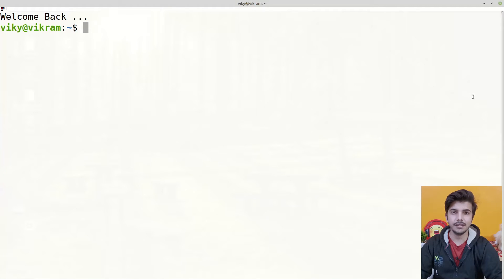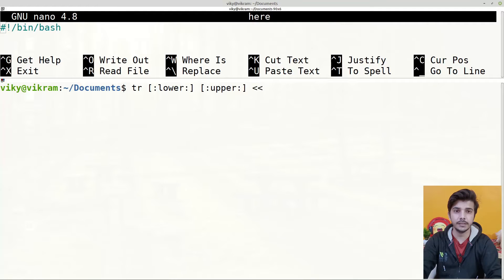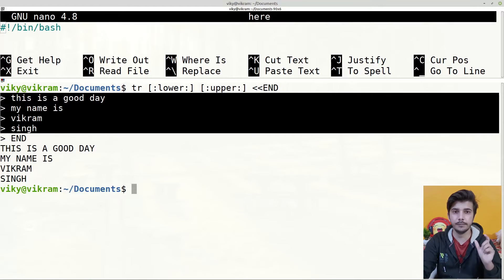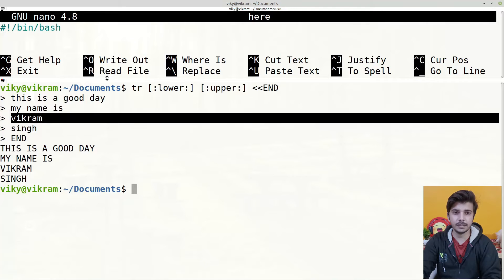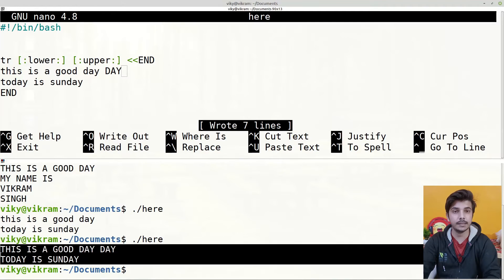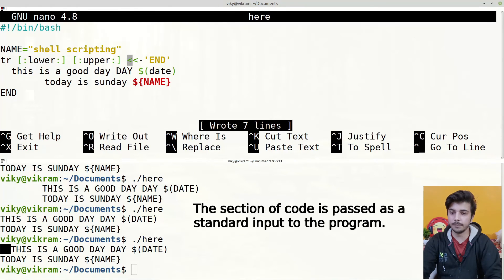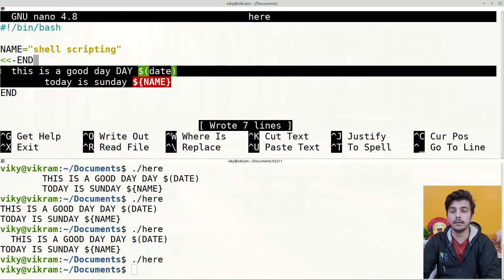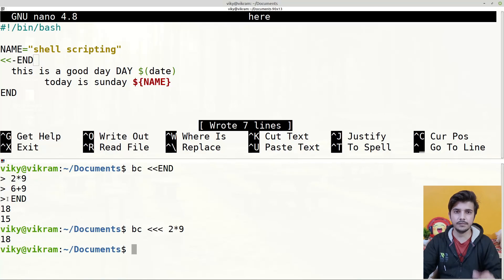here document and here string in linux & shell scripting | multi line comments in shell scripting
Hello guys , this video is about understanding the concepts and usage of here document and here string in linux and in shell scripting . I had provided many examples to describe here document and how to use here documents in shell scripting . I also discussed about multi line comments in shell scripting and here string with examples.
Topics covered in this video are:
- here documents in linux
- here string in linux
- tab suppression in here document
- command expansion in here document
- variable access in here documents
- here documents in shell scripting
- here string in shell scripting
- examples on here document
- examples on here string
- multi line comments in shell scripting
- what is here document
- what is here string